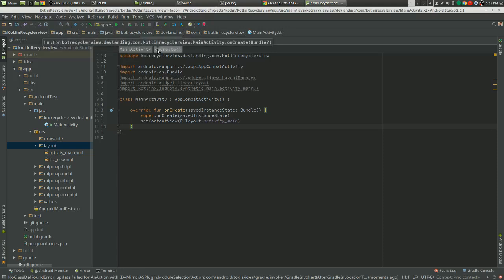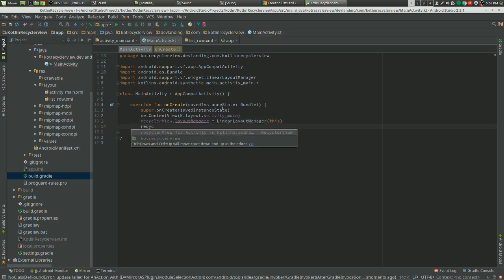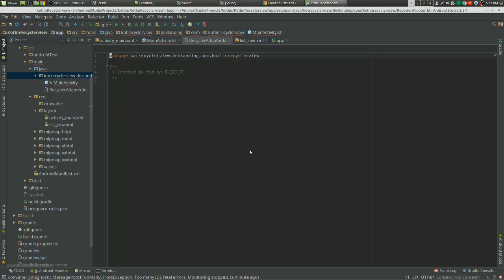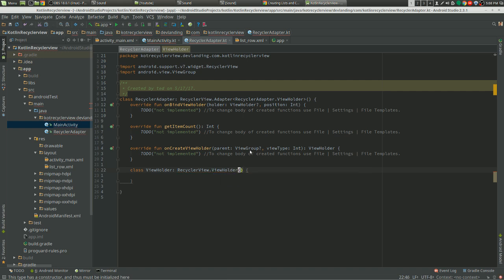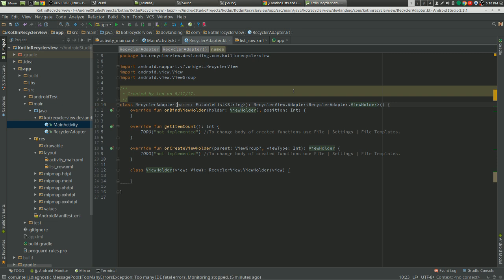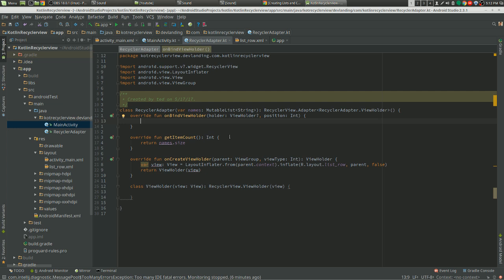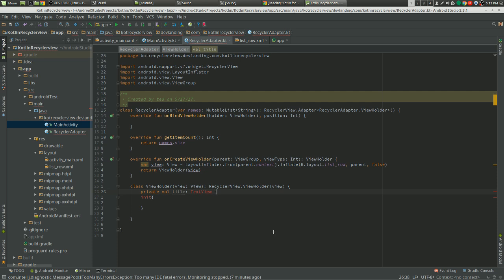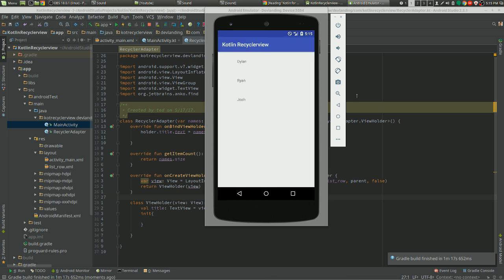Android Kotlin - RecyclerView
Kotlin Android RecyclerView Tutorial